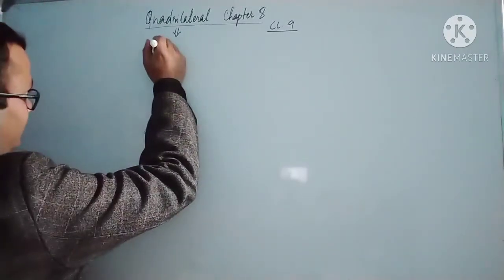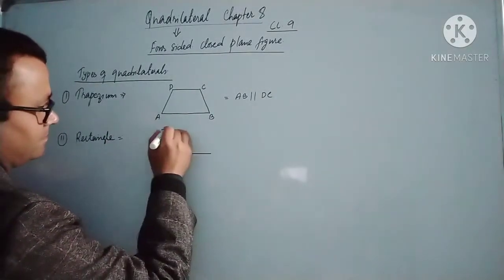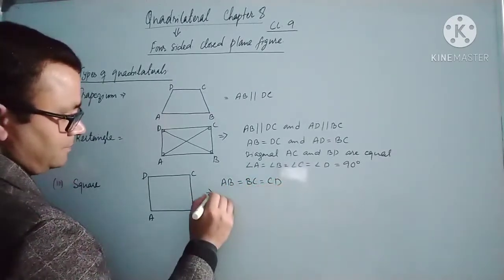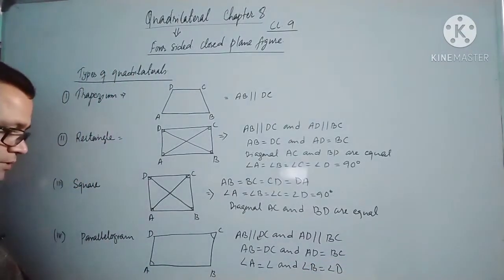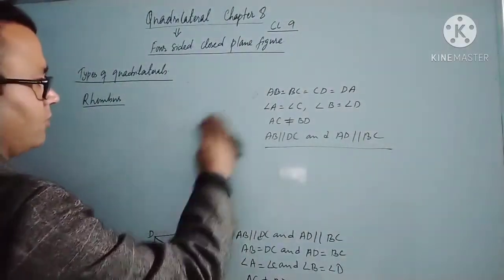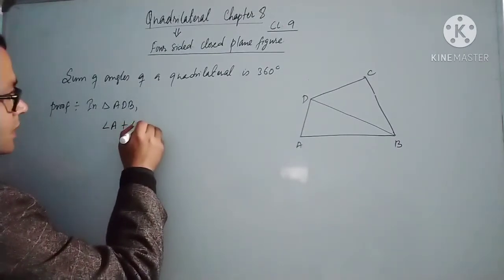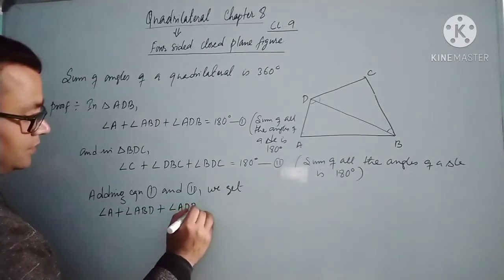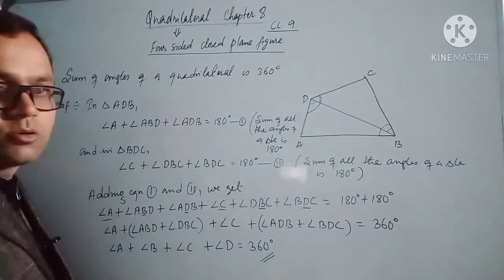Quadrilaterals Class 9 Ncert Maths Chapter 8 || Angle sum property of quadrilaterals class 9 Maths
In this lecture I taught some basic concept of quadrilaterals .
Rectangle: In rectangle Opposite sides are equals and parallel.All the corner angles are 90 degree. And the length of diagonals are also equal.

Square:- In square all the sides are equals , corner angles are 90 degree, diagonals in equal length.

Parallelogram:- In parallelogram opposite sides are equals and parallel. Opposite angles are equals.

Rhombus:- In rhombus all the sides are equals, diagonals are not in equal length.

Trapezium: In trapezium two sides are parallel and two non parallel sides.

MATHEMATICS BY Bhanu Sharma#

Target to reach and help each students those who studying in higher class.
And provide the complete solutions of ncert textbook exercise.

Keep watching
Keep learning